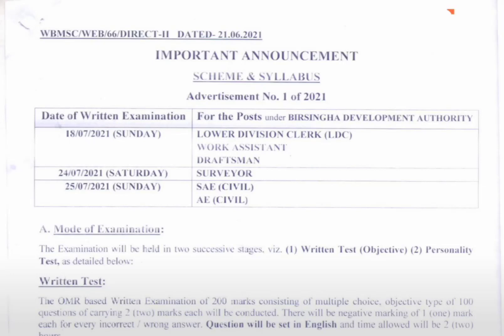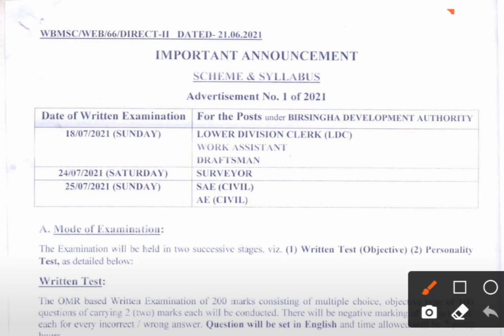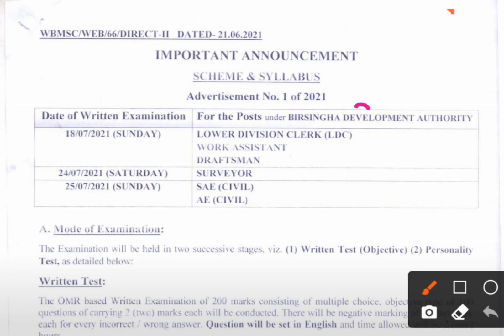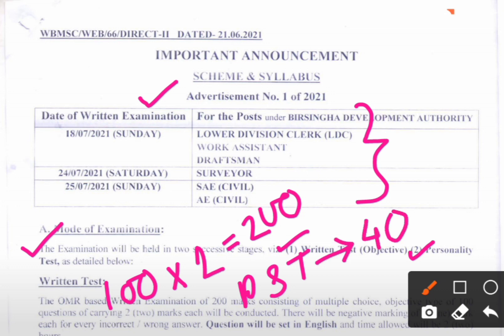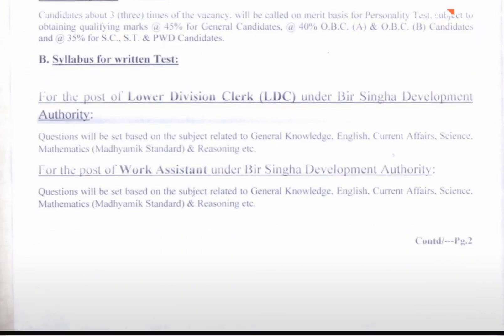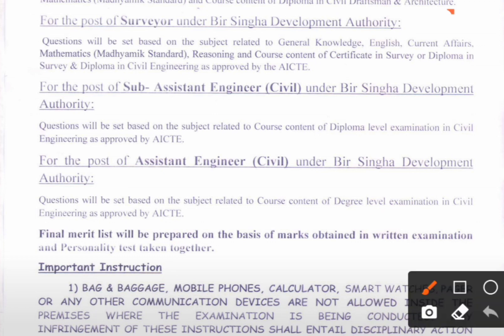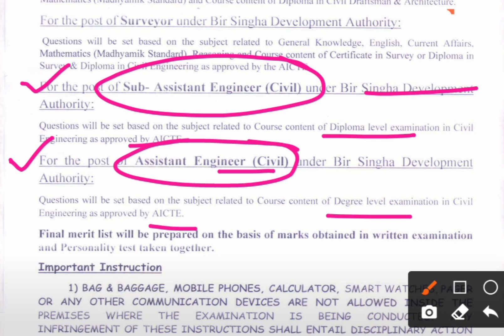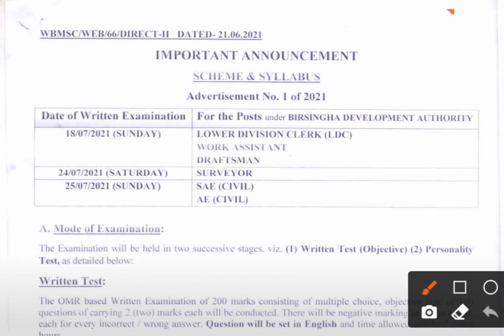BIRSINGHA DEVELOPMENT AUTHORITY EXAM DATE IISCHEMEE & SYLLABUS II AE (CIVIL II SAE (SAE) II LDC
BIRSINGHA DEVELOPMENT AUTHORITY EXAM DATE IISCHEMEE & SYLLABUS II AE (CIVIL II SAE (SAE) II LDC II DRAFTSMAN II SURVEYOR

Suggested Videos